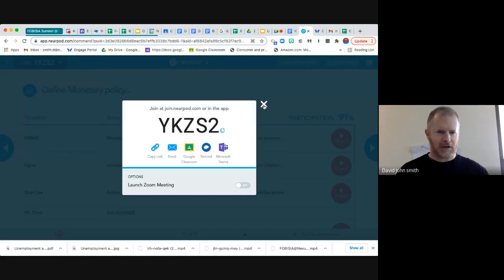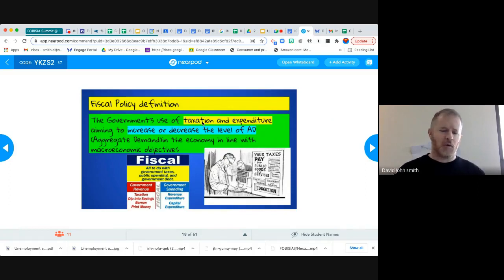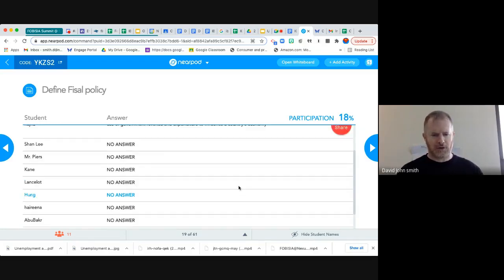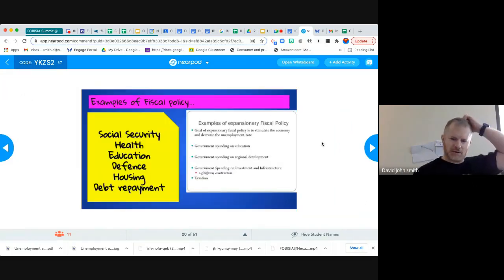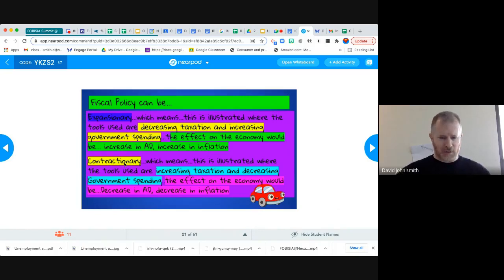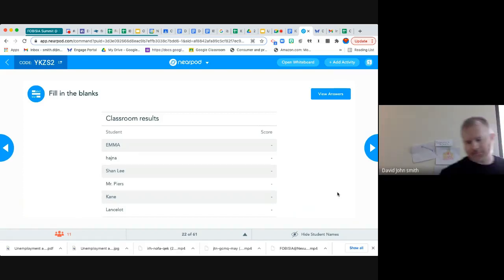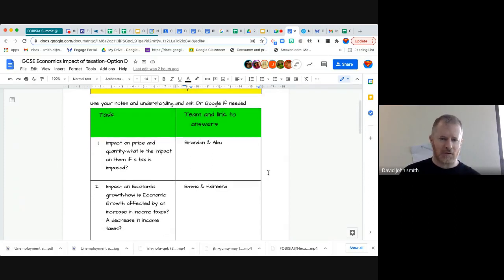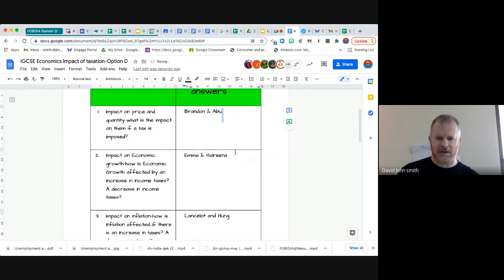IGCSE Economics-Option D-Roles of the Government continued